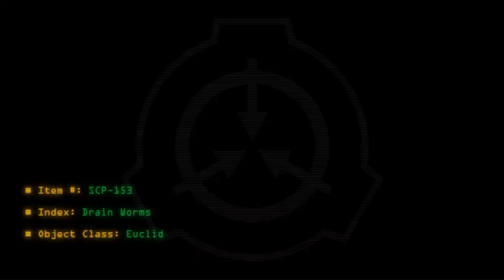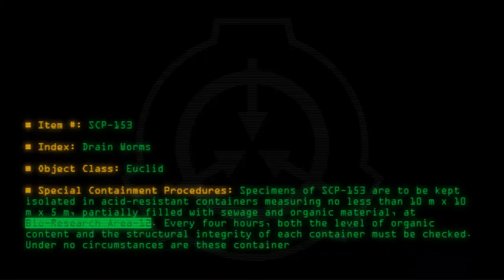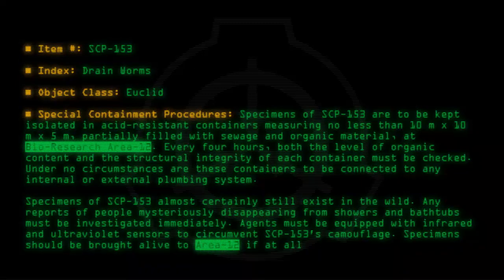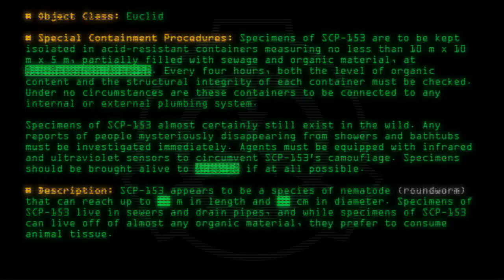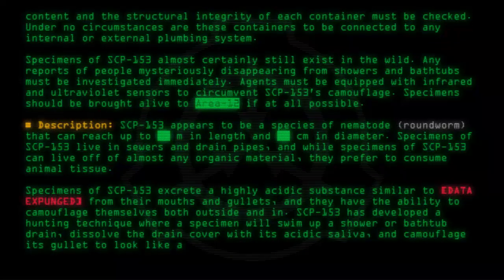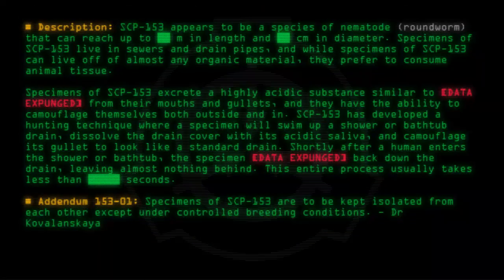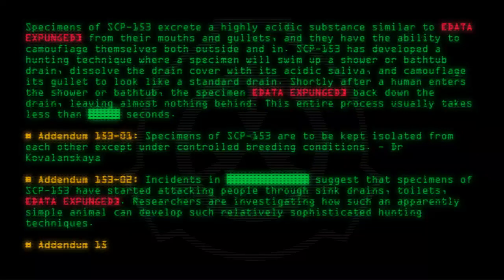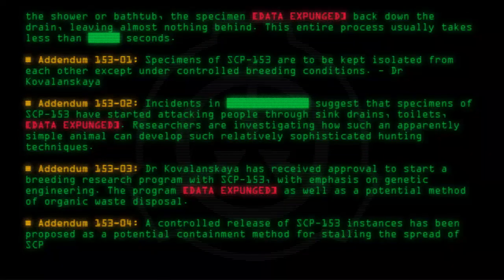SCP-153 - Drain Worms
Code: SCP-153
Title: Drain Worms
Rating: +127
Wordcount: 899
Last Edit: 16 Oct 2019 03:01
Revision: 28